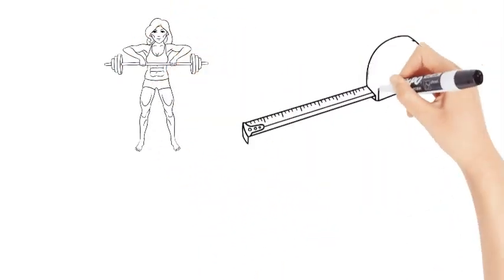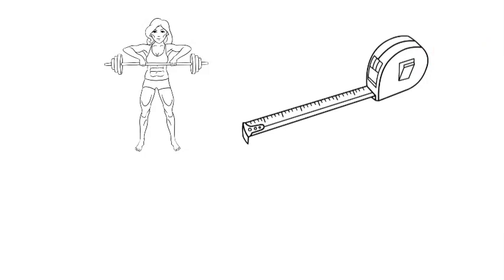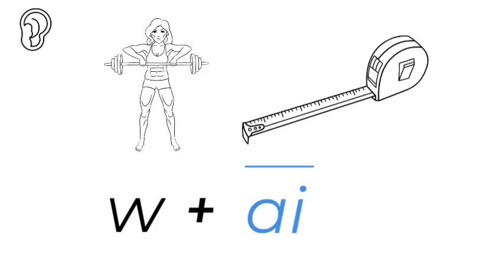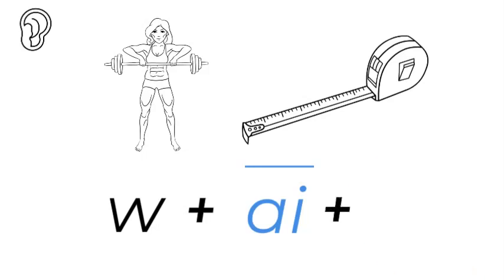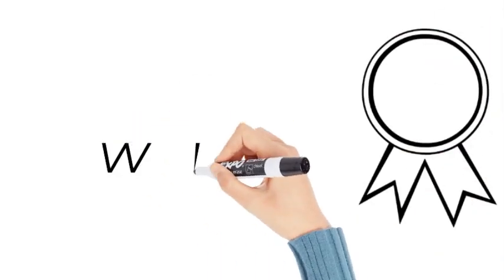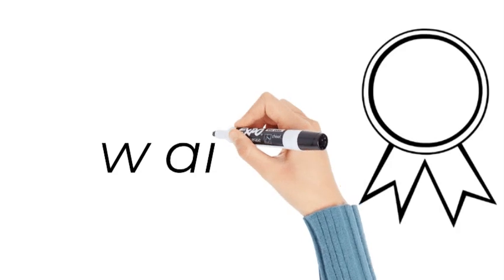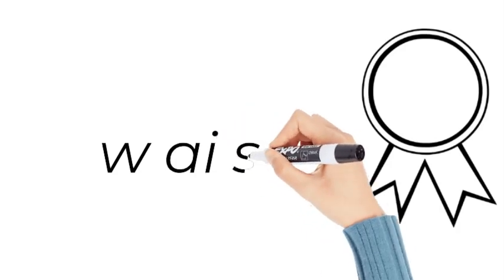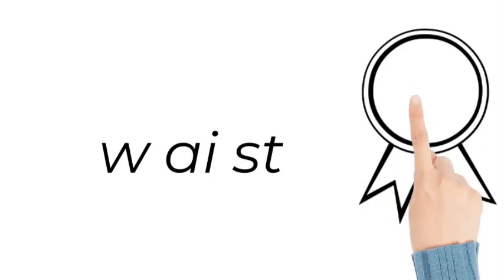waist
Teaching the child how to sound out and spell the word waist correctly. (Please to find out more about WORDLIST WHIZZ)